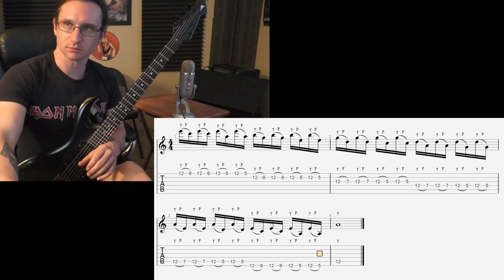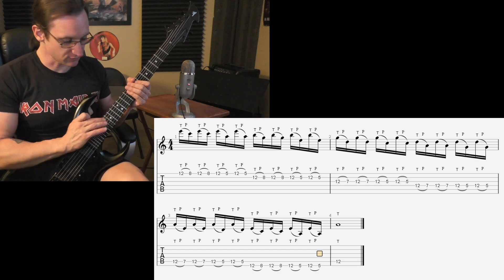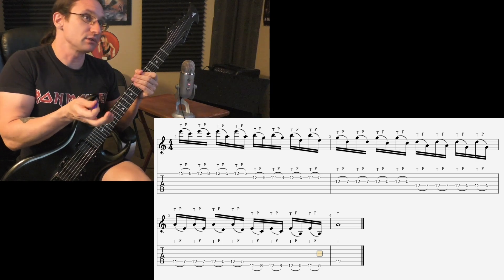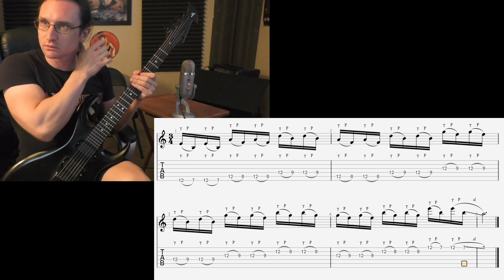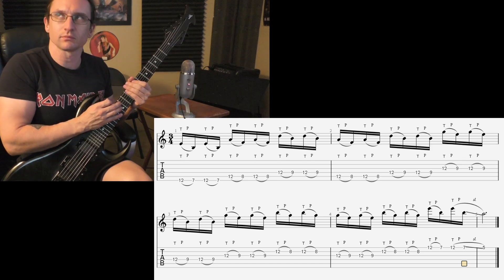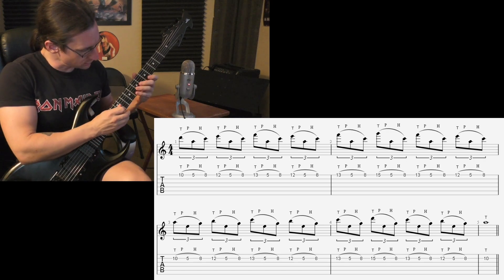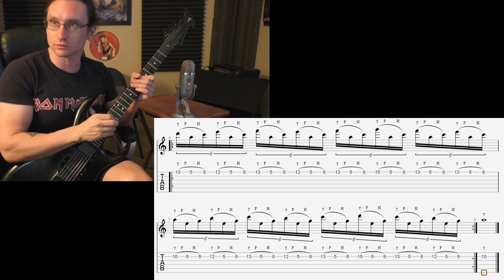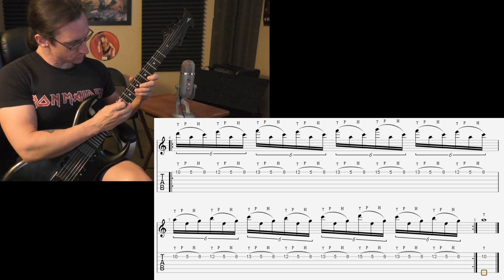Tim S. Video Recap 5-31-21